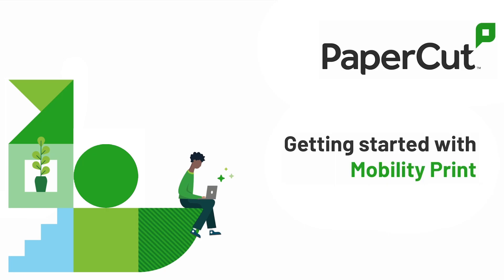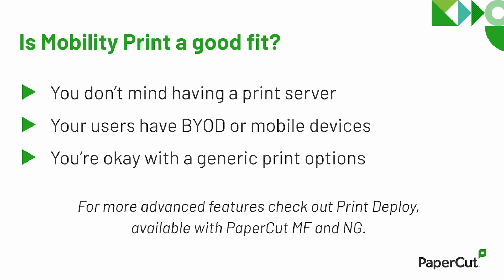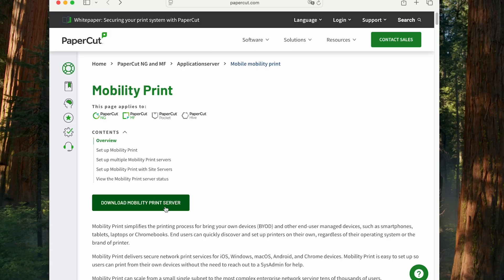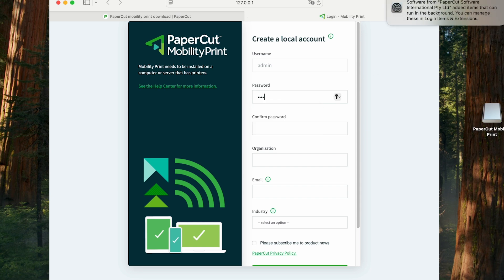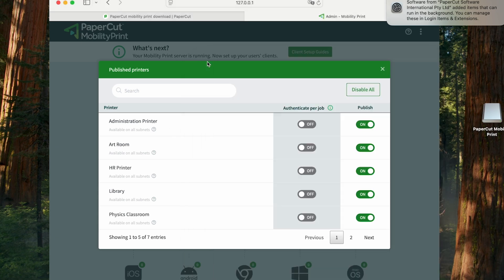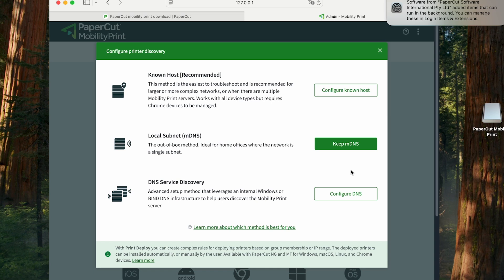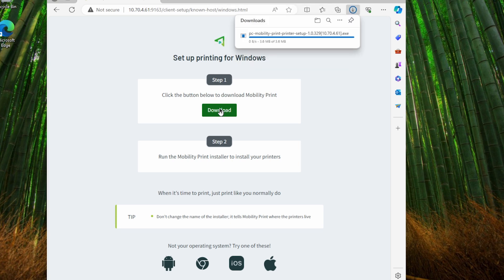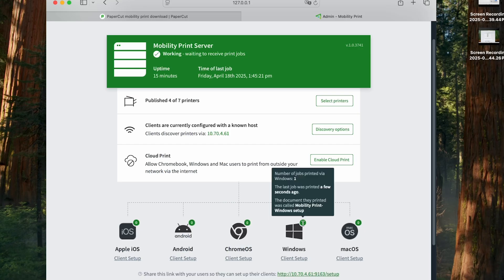Getting started with PaperCut Mobility Print